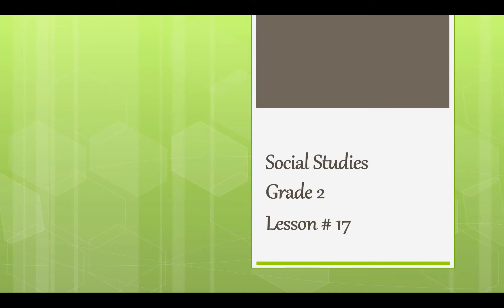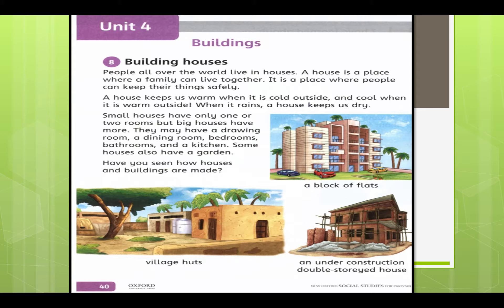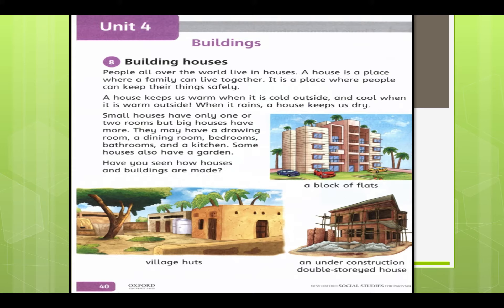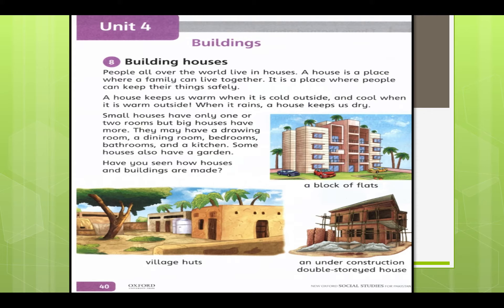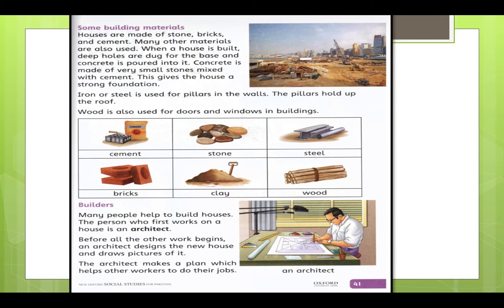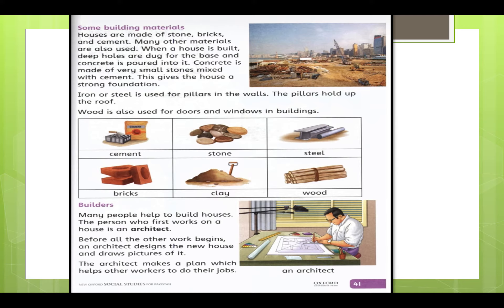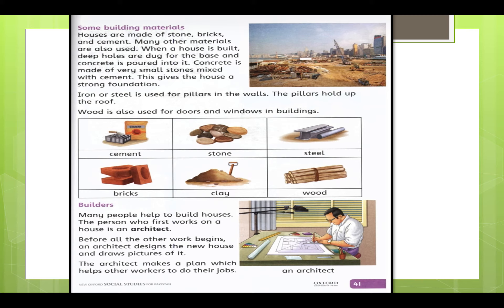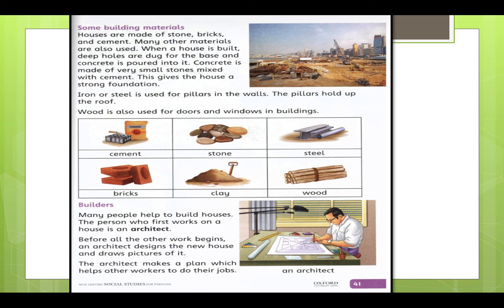Social Studies Grade 2 Lesson 17